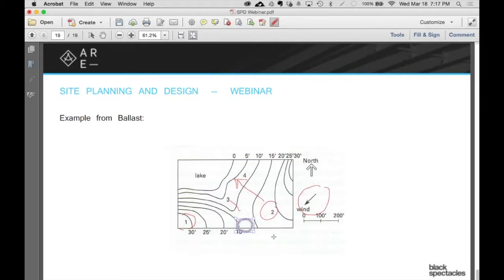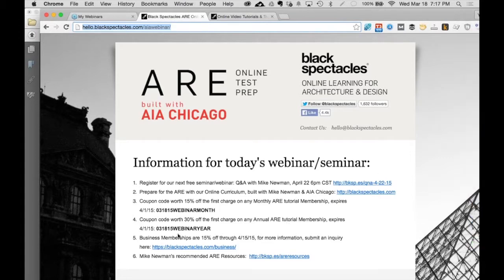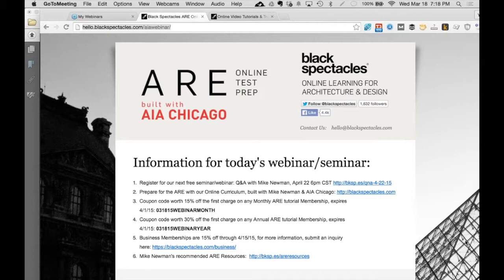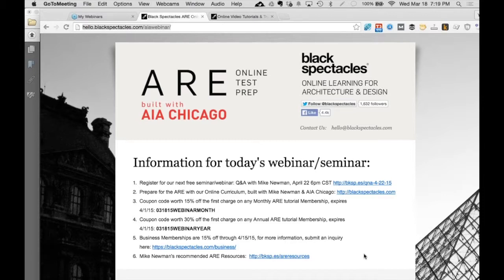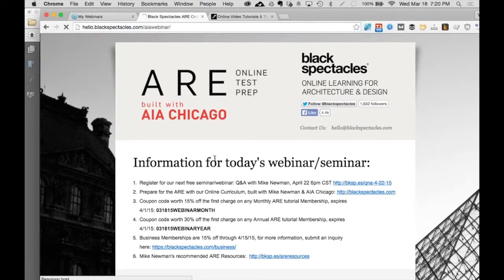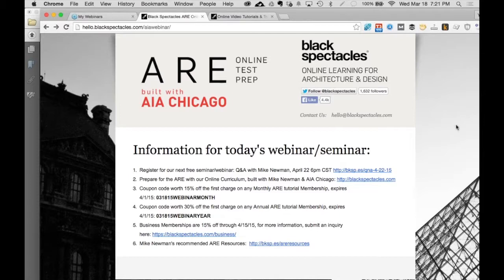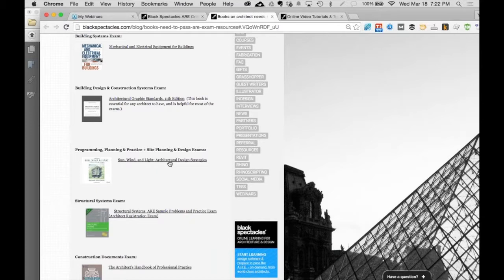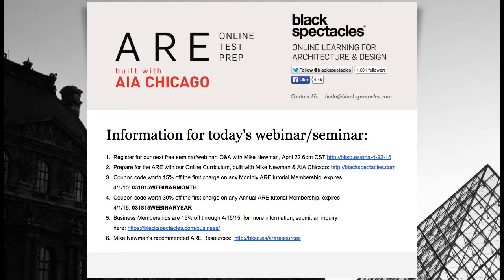Q&A Session - Architecture Registration Exam Webinar A.R.E. Site Planning & Design Exam Review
Foundations and soils, you should understand that they range all the way from organics, like pits and things like that, to bedrock, which could be anywhere from 8,000 PSF to 10,000 to 12,000, sometimes you see even 15,000, 16,000 PSF; pounds per square foot capacity. If you see anything that has anything that looks like a word that says something like organic, the answer is no, you cannot put anything on it.
The something useful is going to be something along the lines of sands, silt, gravel, and clay. It's almost never all of one thing. Sometimes it is, but almost never. Sometimes you'll see it written out as 1,000 PSF.
But then there's always this balanced question. That balanced question is, if I have a building and I'm trying to put in my little foundation here, and well, I'm only getting 1,500 PSF at my typical foundation level, I have to have a pretty massive foundation there in order to make that hold up a great big building. So maybe that's okay. Maybe I'm willing to spend the money on that foundation. Or maybe instead, I'm going to be willing to do something that reaches down with some caisson and it gets down to my bedrock which has much, much higher. So is it cheaper and better to use these columns of these caissons that gets us some really serious capacity? Or is it just cheaper and better to have it be shallower? I don't have to dig down as far and I have a big massive strip. There's no easy way to answer that. That's a kind of thing you just have to be able to answer on the fly, because it's going to depend on water table levels. It's going to depend on how big a load is it actually. All of those things.
Strip foundations, raft foundations. A raft is quite likely to show up because it's unusual. A raft foundation is where the soil is just stuck. It's considered a raft and it's literally floating on top of that soil. It's pretty rare because two foot thick with a whole lot of rebars is very expensive for most structures. But there are certain situations if it's that or going down 120 feet with caissons, then you might choose the raft.
Piles, you've probably all heard of, like wood piles, steel piles, and then caissons. One thing that they often like to talk about is the belling out of caissons in order to make the bottom lighter. Caissons are essentially the idea of giant concrete columns that reach down to really good bearing capacity soil. It's just like you're building a building on stilts and it happens to be soil around the stilts.
Mike: So the question was if you have an atypical shape on a building in the grading vignette, would you actually bring the contours, like the swales or things into your crevices? The answer is it depends. Typically, it's not really going to matter. What you're looking at, generally, is big picture. If you think of the rain hitting the upper part of the site and flowing across the site, you're just trying to move it around the issues. So it's possible that you would want to have it touch in to those kind of crevices, but probably not. You're trying to keep it as simple as you can, but still answer all the issues.
You're going to find no matter what you do, there's going to be a little spot that's still going to drain a three foot area that's going to drain onto your site.
Yeah. If you're talking about percent slopes, if it says a 20% slope, think of that as 20 vertical compared to 100 horizontal. So the hundred is always the horizontal, and that's the baseline. Then you have to translate that into something useful for yourself. So 20% slope, or a 20 to 100, is the same as one to five. Therefore, a one foot vertical contour, if it's five feet apart to the next one on the plan, then that means that's a 20% slope. So you can see it very quickly and easily, but it's always that the 100 baseline is always the horizontal.
We'll actually be adding some more. I've been thinking about it a little bit and we'll be adding some more to that list. For this particular one, the one that I love and I think is just a brilliant easy book with very simple drawings on it, is called "Sun, Wind and Light." It's really a great book. There's a number of different versions of it. Any of the versions are fine. It has very, very simple graphics that are super explanatory. I steal them all the time when I'm doing lectures. It talks about orientation. It talks about wind patterns. It talks about shapes of buildings and how the shape of the building impacts the flow of the wind. So if you're trying to talk about where should the patio go, you can start thinking about the shape of the roof and it will affect the location where you might put things. It's very simple and straightforward, and yet, incredibly detailed.